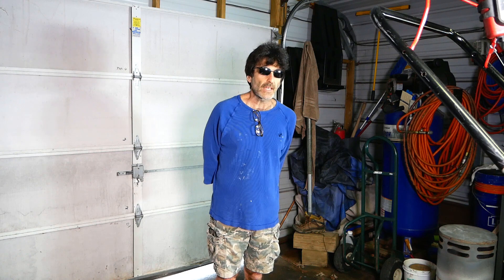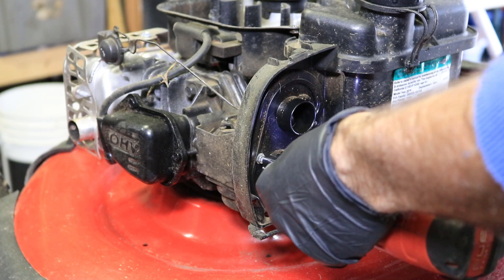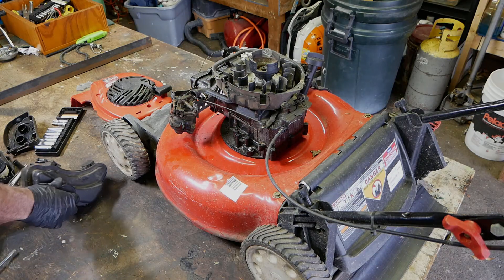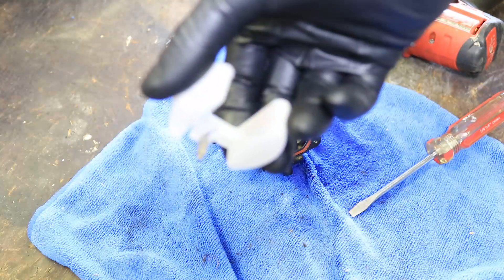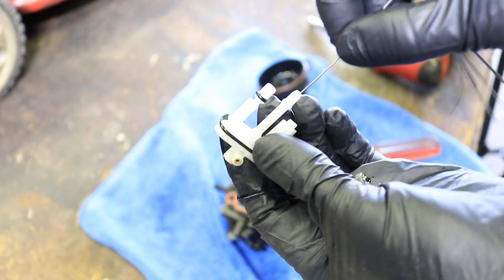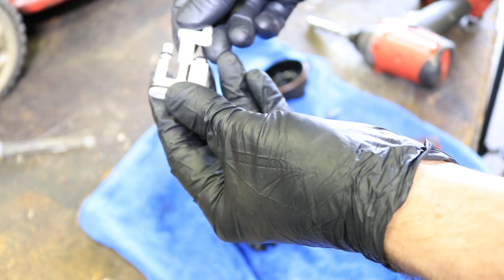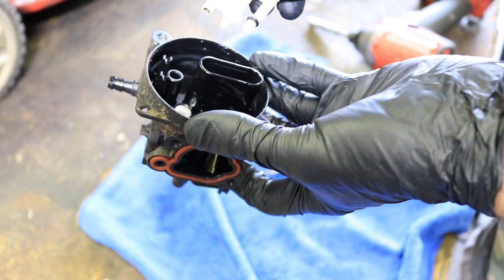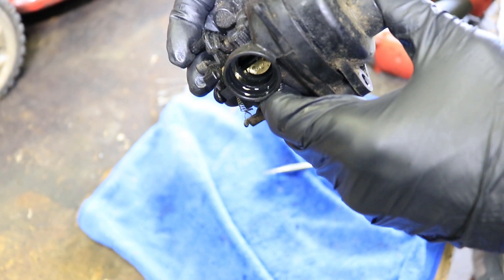Briggs and Stratton 550EX Won't Start!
The Briggs and Stratton 550 EX has the new plastic carburetor. No Start Problem this needs a good going through.   In this video, I'll show you how to remove, drain, disassemble (completely), clean and re-assemble.

(From Briggs and Stratton):

The 550ex Series™ Push Mower Engine. Powerful, yet economical. Performance and value rolled up into one unbeatable package.
Overhead Valve (OHV) Engine Design
OHV engines run cooler and cleaner for better fuel economy and longer engine life.
ReadyStart® Engine Starting System
No prime, no choke, no worries. Just pull for power.
Starts in 2 attempts – or B&S fix it for free.*

Briggs and Stratton 550EX Lawn Mower engine on a Troy-Bilt Push Lawn mower doesn't start.  In this video, I'll show how to service the carburetor, and drain the old gas. These engines are used on many mowers including: Yard Machines, Craftsman, Briggs and Stratton and many more. Troy Bilt MTD Craftsman